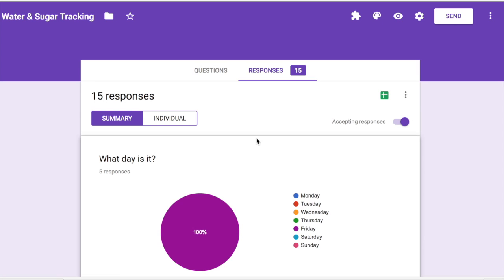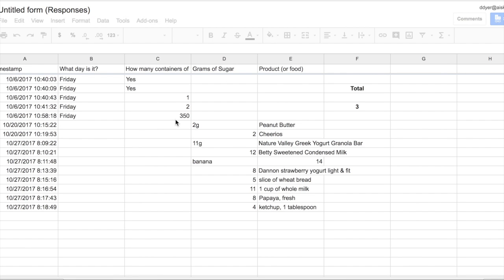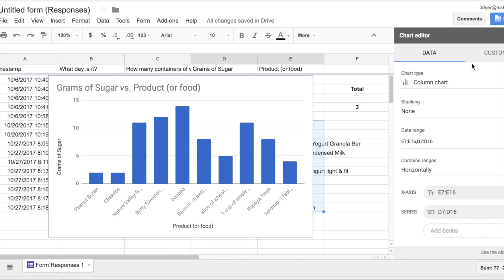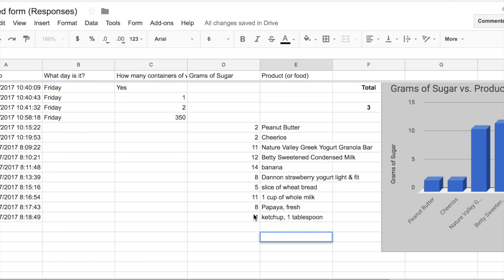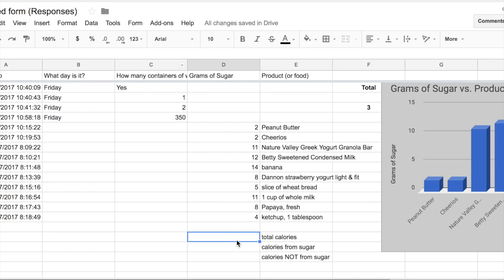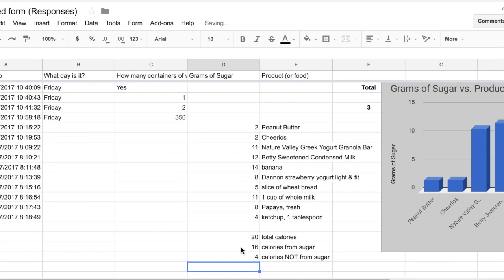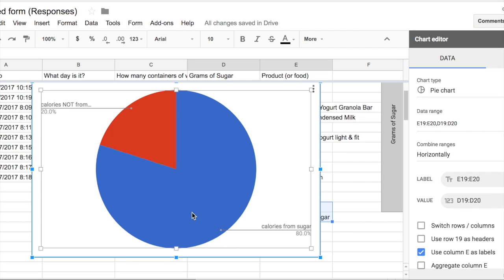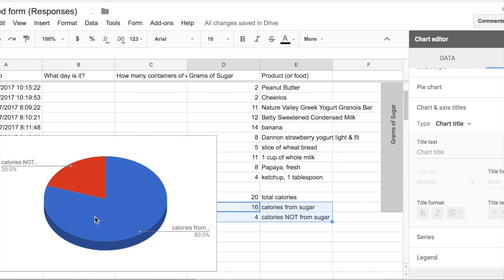Comparing Amounts of Sugar Graph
This video is about Comparing Amounts of Sugar Graph